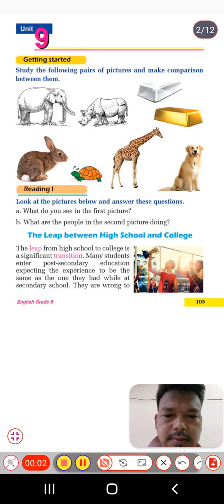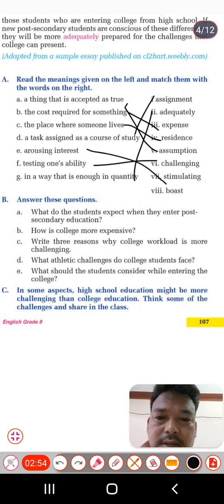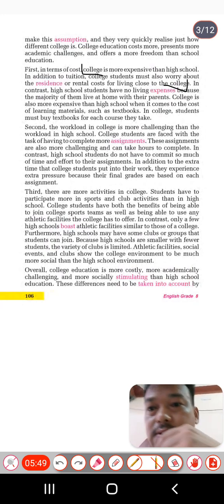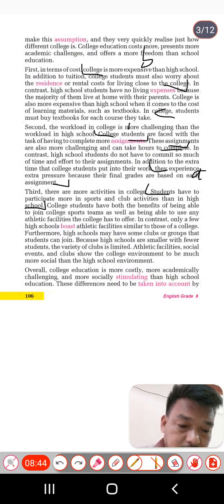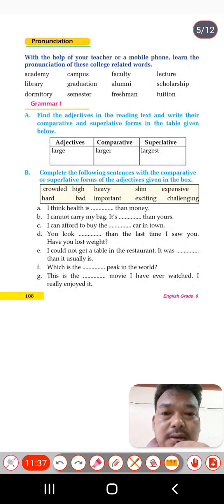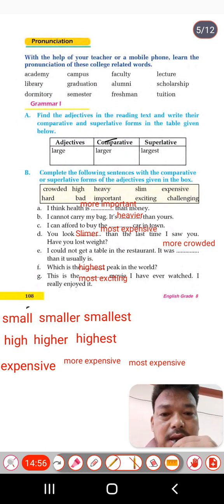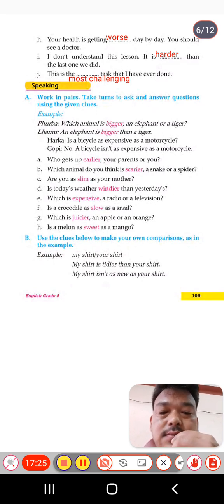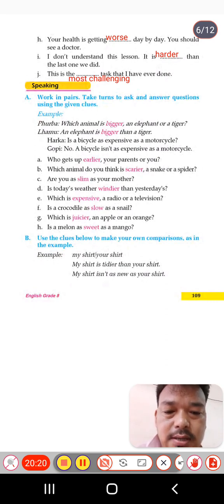Grade 8 English || unit 9 || Exercises||Grammar 1||Reading|| Detailed Explanation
in this video students will able to learn about the exercises along with grammar in detailed.